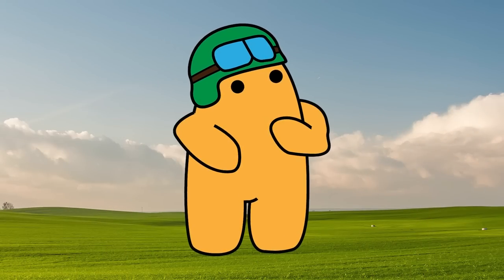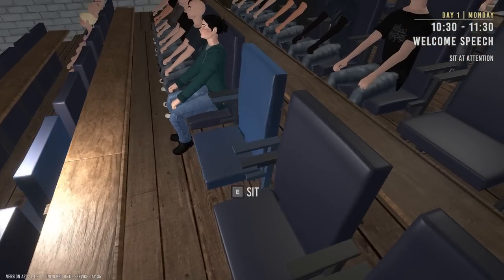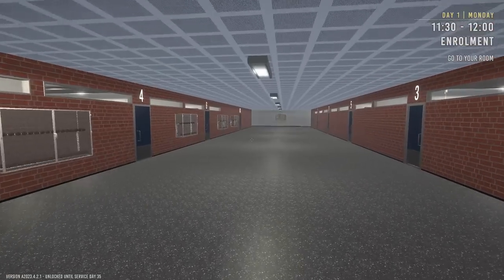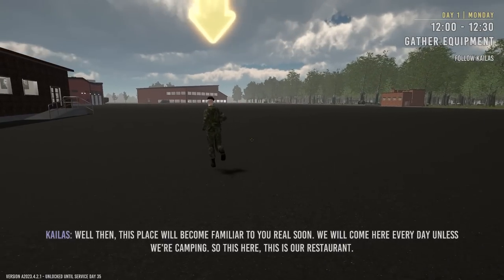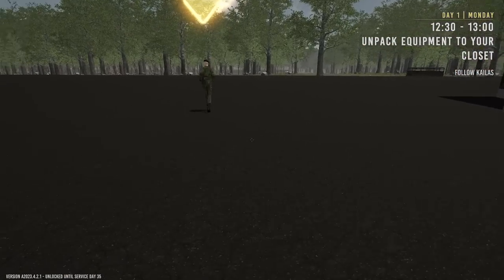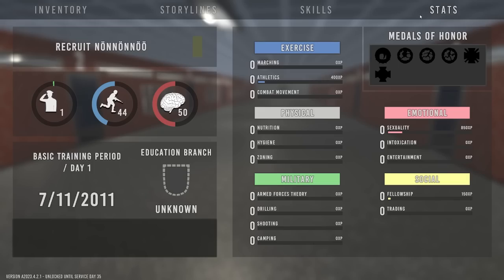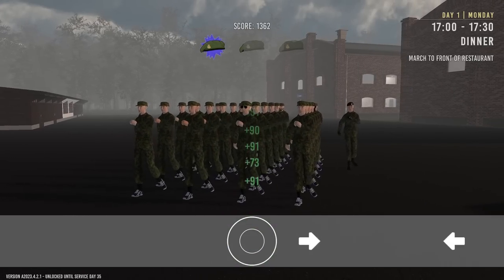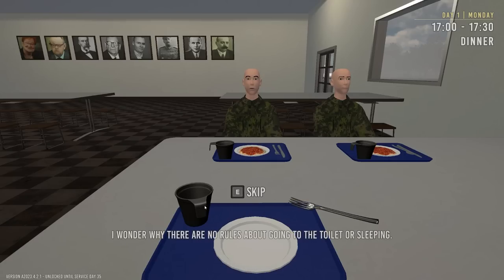Tank Commander JOINS The FINNISH Army!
Finnish Army Simulator is actually a surprisingly realistic military simulator about Basic Military Training! 10/10 Recruits would agree and immediately do 20 pushups. Let's get to it!